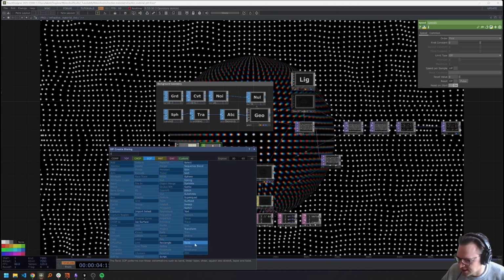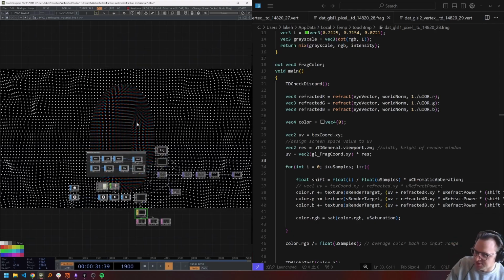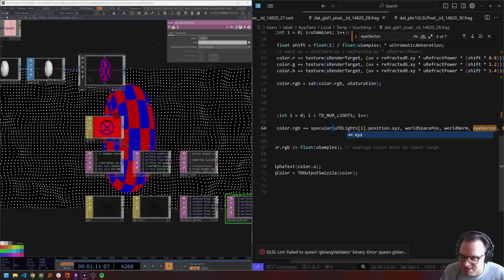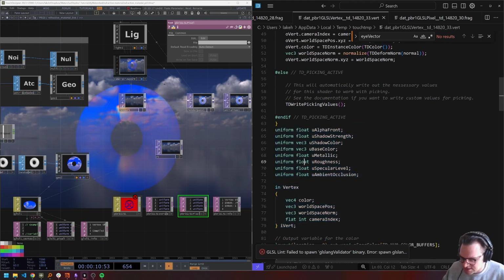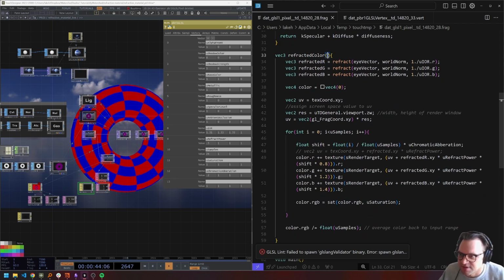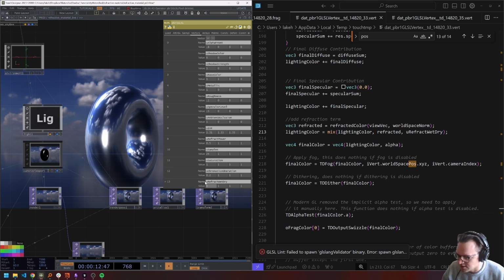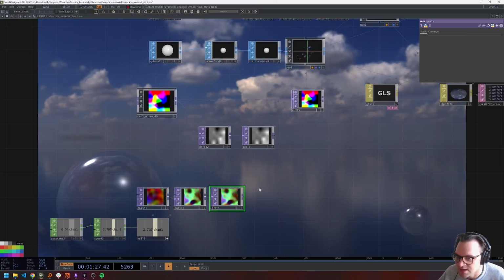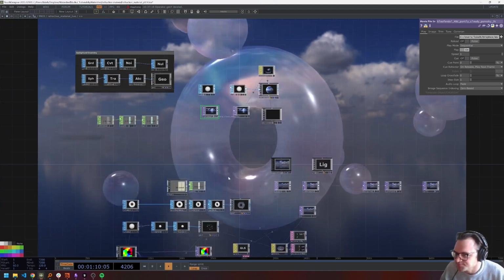Floating Bubbles in TouchDesigner with Refractive PBR Material!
Take your refractive shader skills to the next level by integrating them into a Physically-Based Rendering (PBR) pipeline! 🌌 In this follow-up tutorial, we’ll create a stunning scene of bubbles floating through the air, showcasing realistic refraction, chromatic dispersion, and light interaction within a PBR framework. Learn how to combine multiple render passes, advanced shader techniques, and working with built-in TouchDesigner lighting to achieve lifelike transparency and iridescence.

01:23 - Intro to Refractive PBR Materials
02:03 - Pt 1 Error Fix: UV Lookup Coordinates
07:16 - Adding specular effects from TD lights to GLSL Material
16:34 - Setting up GLSL Material for PBR Shader
21:17 - Porting Refraction Functions to PBR Material Shader
32:26 - Instances Bubbles in TouchDesigner
36:03 - Adding Iridescence
41:16 - Multipass refraction